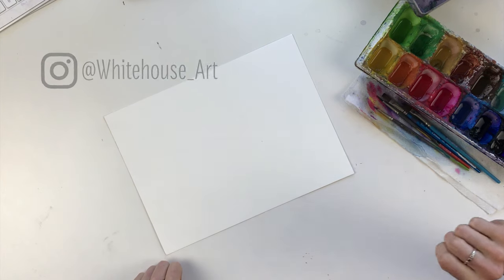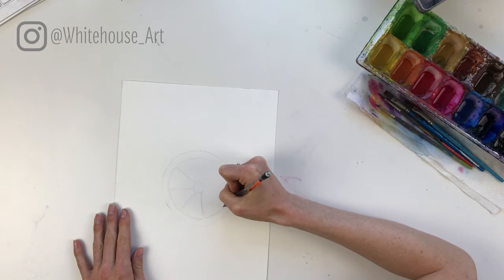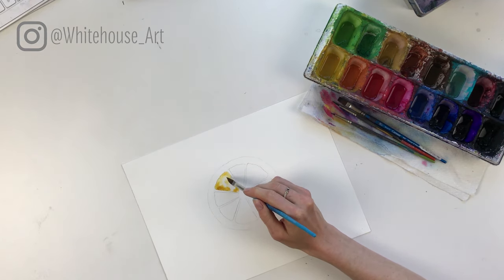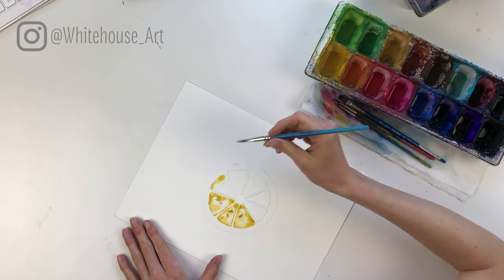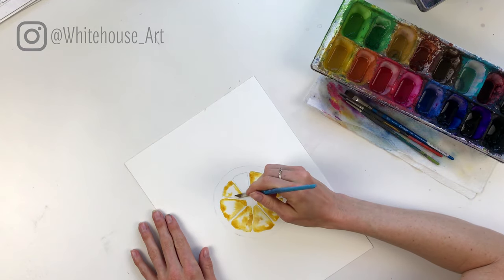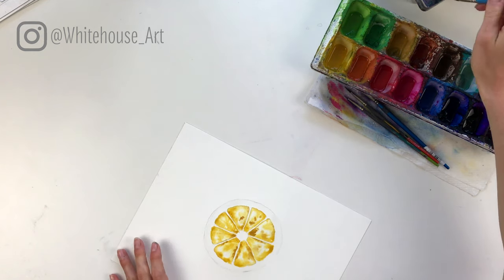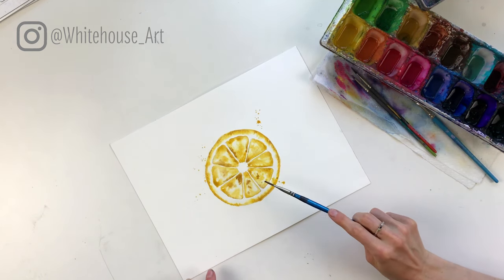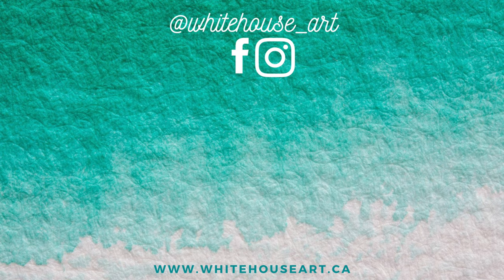Beginner Watercolor Class - How To Paint A Lemon In Watercolor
Paint along with me as I guide you through the steps to create a lemon slice out of watercolor. This class is beginner-friendly and easy to follow.

Supply List For How To Paint A Lemon In Watercolor (find links below):
Bright yellow and yellow ochre watercolor paint
Medium and fine round watercolor brush
140lb watercolor paper
Water cup

Below are links to the products I know and recommend.

Canson 9" X 12" Watercolor Block - Holds 15 Sheets of Paper

Water Container to wash your brushes

1/4" Angled Brush (My Personal Favourite)

Fine Tip Brush For All The Details

Winsor & Newton Paint Selections